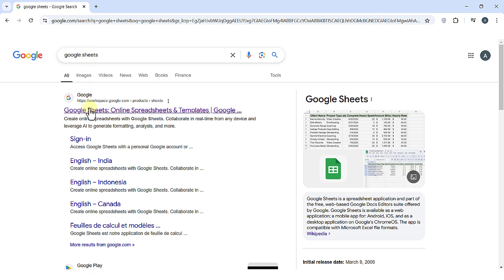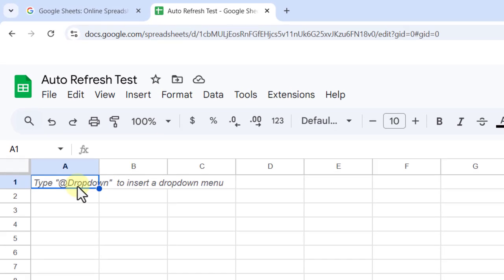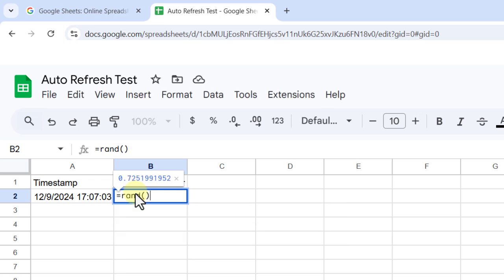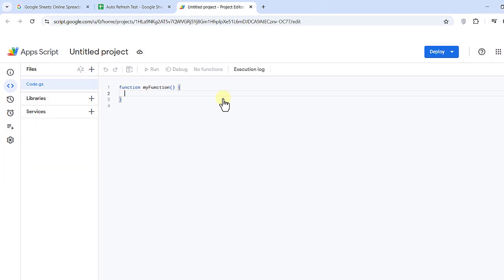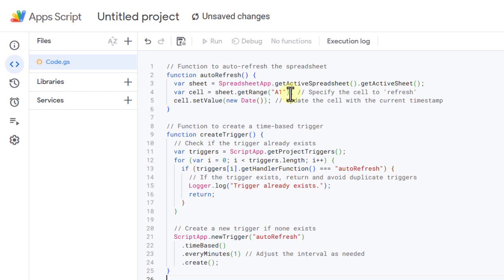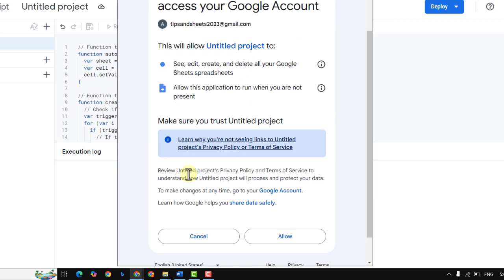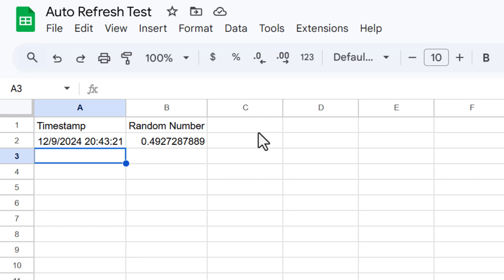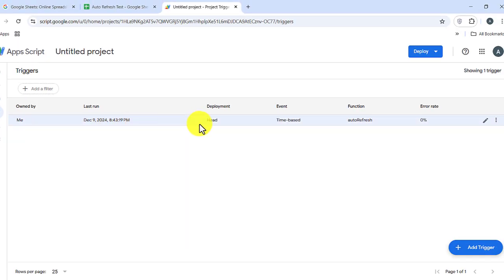Auto Refresh Google Sheets Every 1 minute (With Apps Script)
Time-based_automation_Google_sheets
Want your Google Sheets to stay up-to-date automatically without manual refreshes? This tutorial has you covered! In this video, I’ll show you how to set up an Auto Refresh feature in Google Sheets using Google Apps Script. You’ll learn step-by-step how to create a script that updates your spreadsheet every 1 minute, making it perfect for tracking dynamic data like stock prices, inventory levels, or real-time form submissions.
What You’ll Learn in This Video:
How to write and implement an auto-refresh script.
How to set up a time-based trigger for periodic updates.
Why You Need This:
Automating your spreadsheet saves time, reduces errors, and keeps your data accurate—whether for reports, dashboards, or live tracking.
❤️ Link to the Sheet & Code❤️
Chapters:
00:00 Introduction
00:27 Setting up Google Sheet
02:10 Writing the Code
03:46 Testing the Auto-Refresh Feature
04:23 Delete the Trigger
04:48 Wrap up
❤️ Help me pay for my first Camera❤️